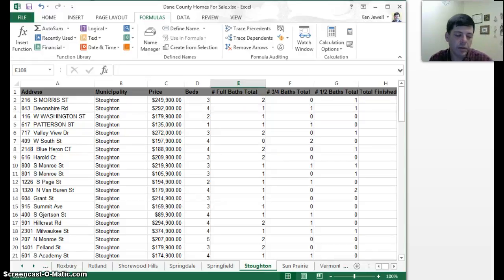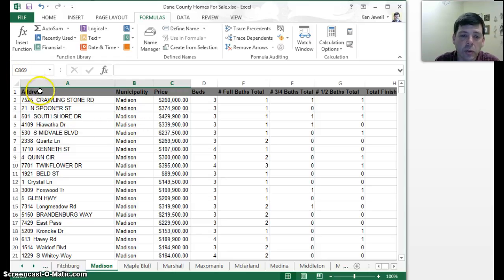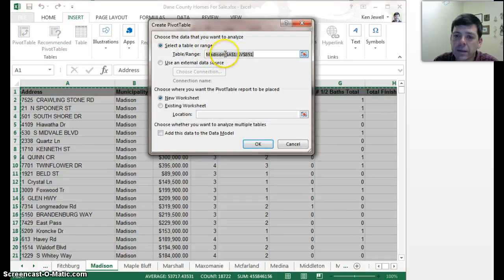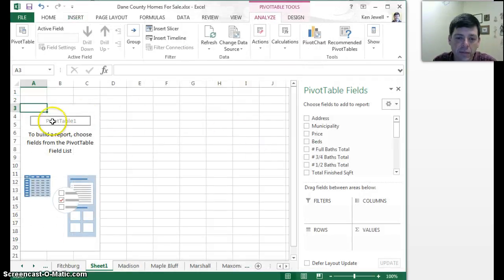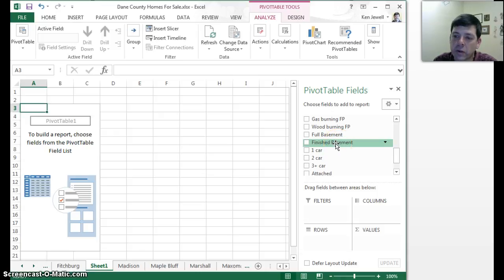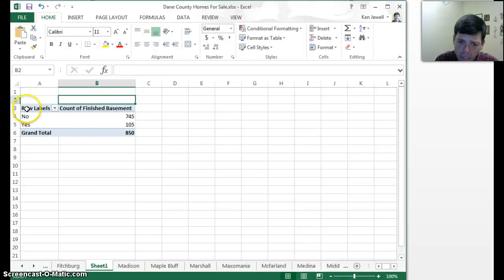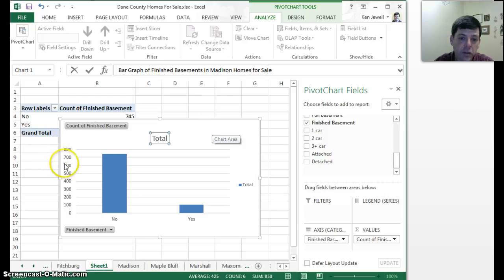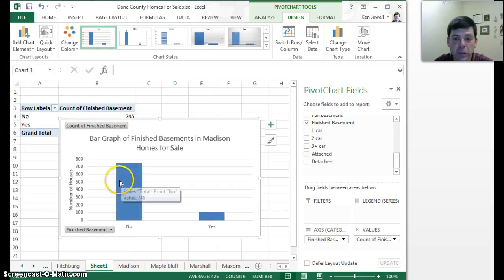Creating Bar Graphs with Pivot Tables in Excel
Creating Bar Graphs and Pie Charts for Categorical Variables with Pivot Tables in Excel